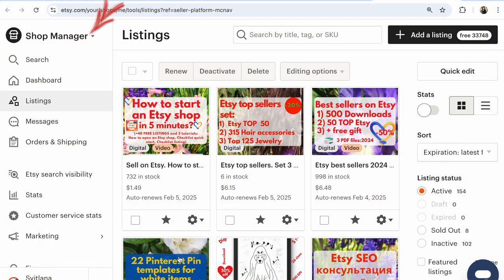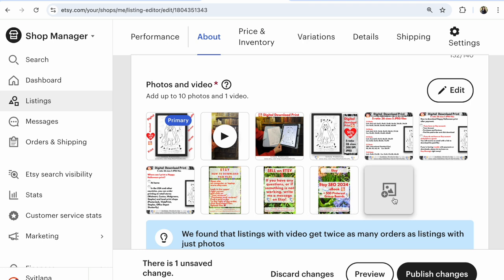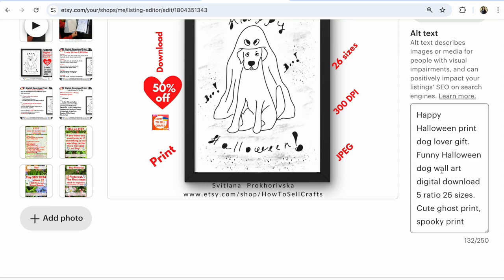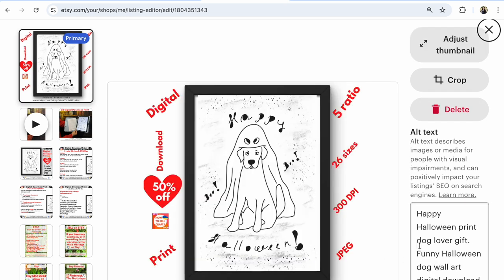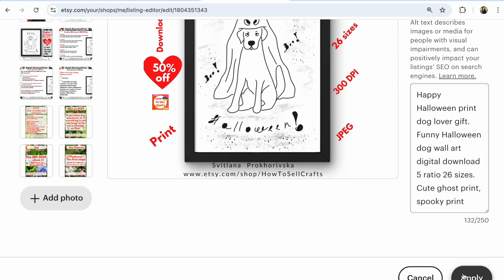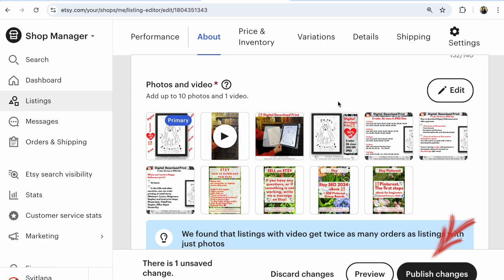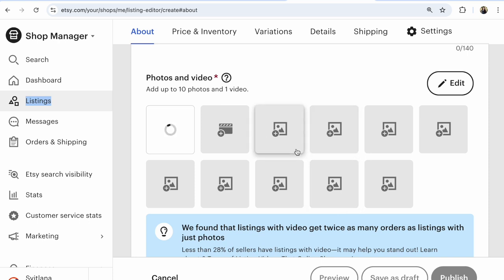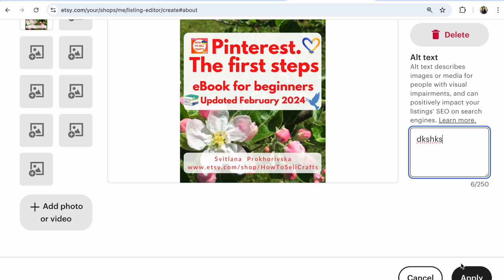Why 10 photos are not Saved in Etsy Listing what to do? Etsy shop for beginners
Etsy shop for beginners. Etsy listing. You Can't add all 10 photos or change photos? Your photos are not saved in the listing and the listing has only 1 photo? Where is the mistake? What to do? If you have any questions about Etsy or how to promote your Etsy shop on Pinterest - write below this video! I will also make a video answer for you!

If you need help with your Etsy shop,

✅ 500 Pinterest group boards for Etsy sellers 2024

✅ 500 Pinterest group boards + 424 Facebook group lists.